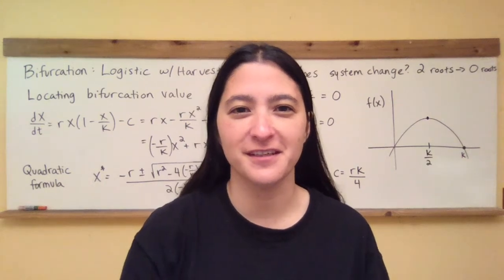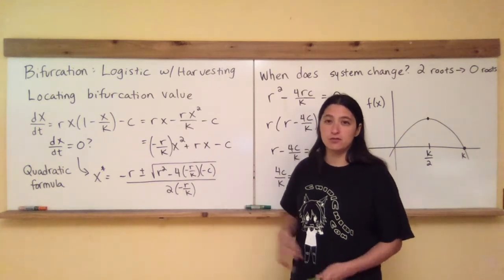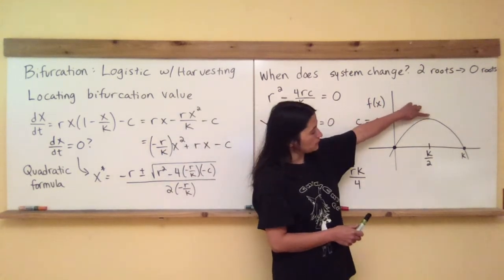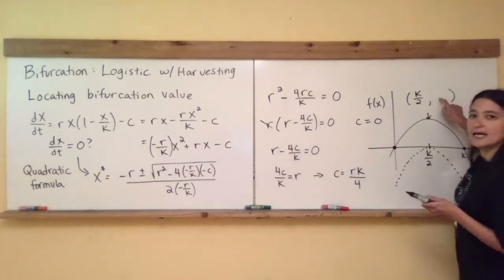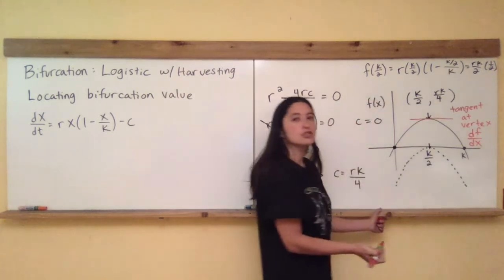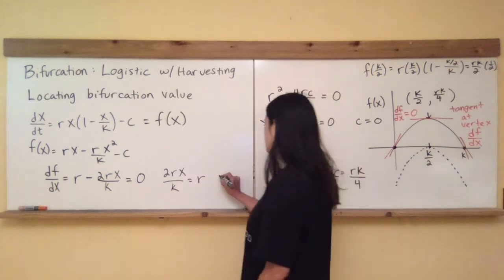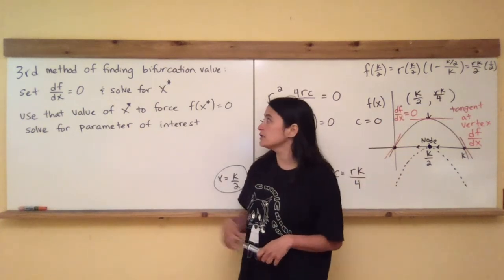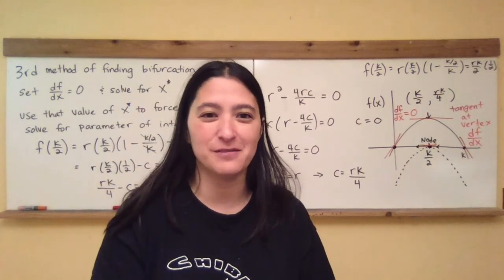Ecology Dynamics Locating the bifurcation value for logistic harvesting model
Wow, 3 different ways to find the bifurcation value!